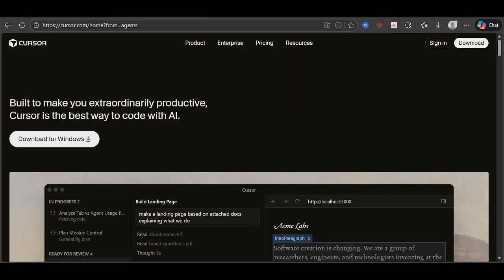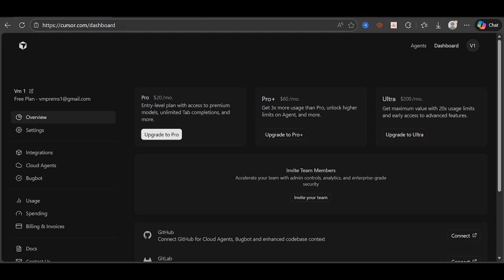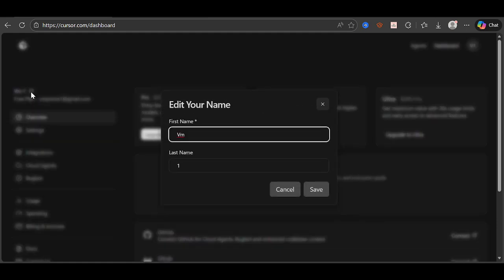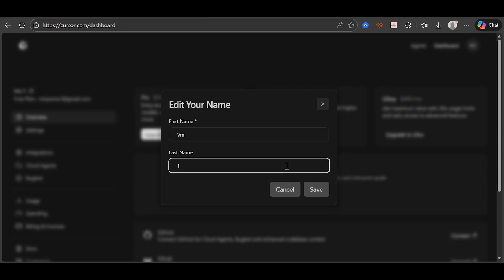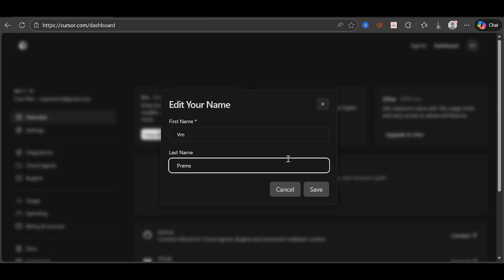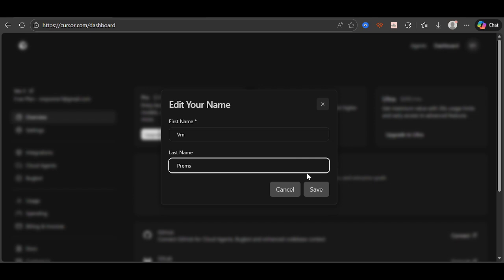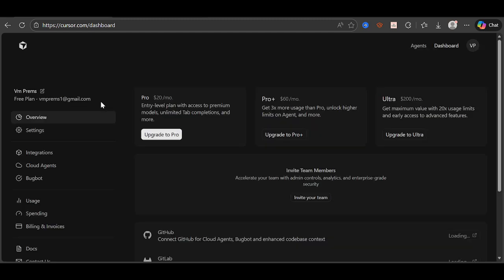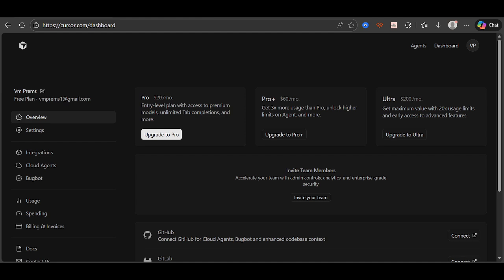How to Change Account Name in Cursor AI 2026 (Very Easy)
In this video, we dive into the specific steps required to change your account name in Cursor AI. Whether you're looking to personalize your account or update your professional identity, this software tutorial offers clear instructions and insights for users of all levels.

By watching this video, you'll not only understand how to update your account name efficiently, but you'll also gain tips on ensuring your new name aligns with your branding goals. Watch till the end to master this essential feature in Cursor AI!